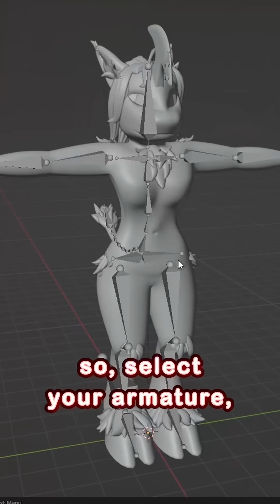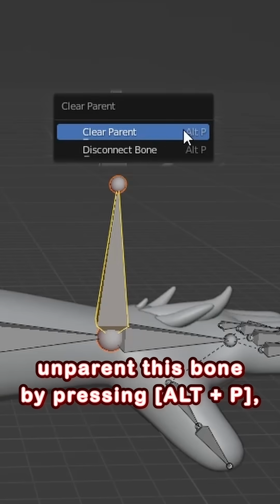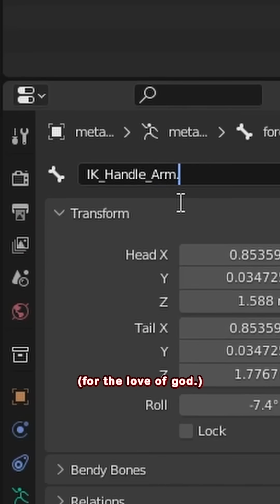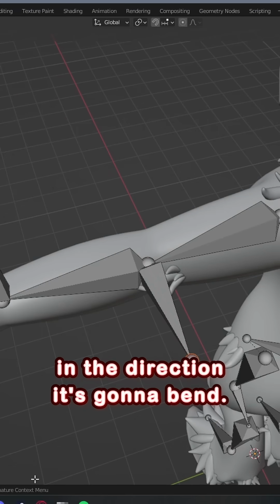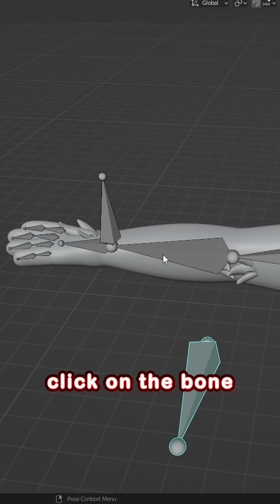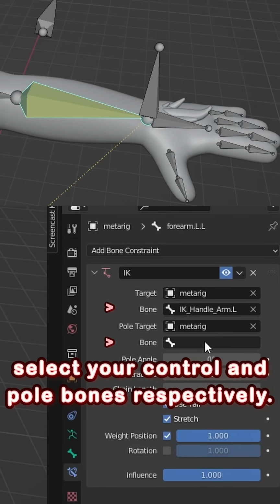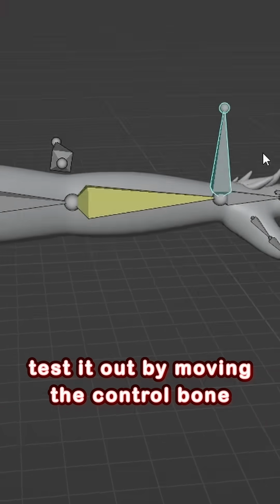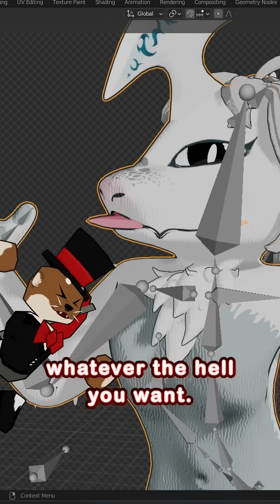IK Rigging [ADHD Edition]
What's up, I'm explaining how to set up inverse kinematics (IK) in blender, but SUPER-DUPER FAST!!! ADHD Edition, baby!

Note: I am not a professional animator nor modeler, so I may make mistakes; I'm just some furry on the internet. Please correct me in the comments if I get something wrong!

Stay Snazzy!🛑🦦